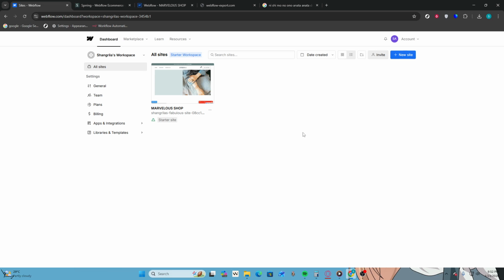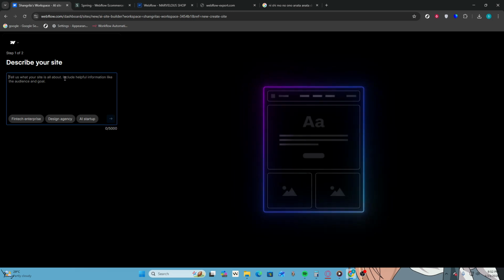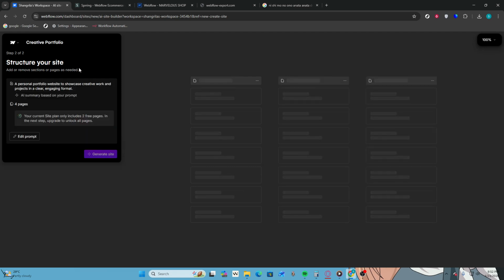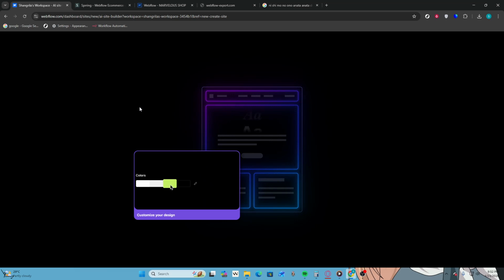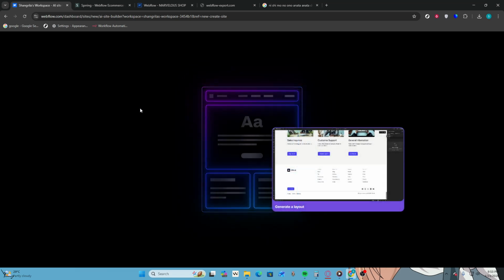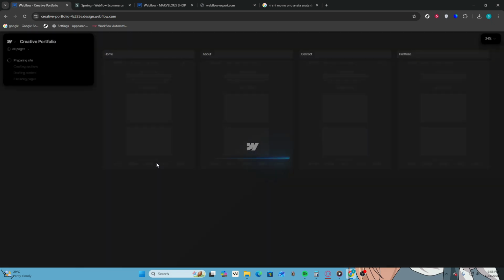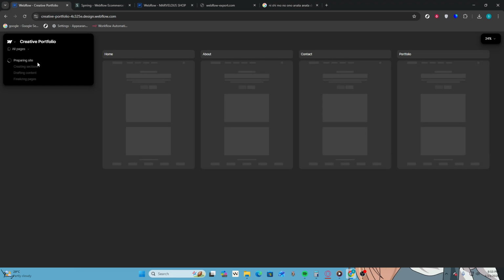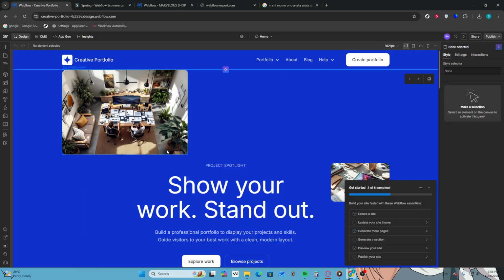2026 How to create Webflow portfolio website[LATEST GUIDE]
In today's Video we cover,How to create Webflow portfolio website.